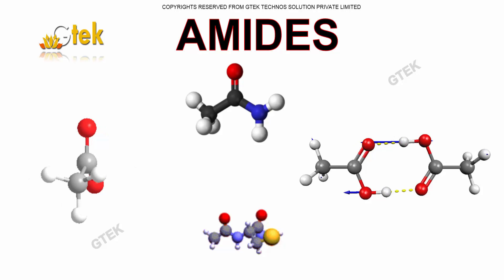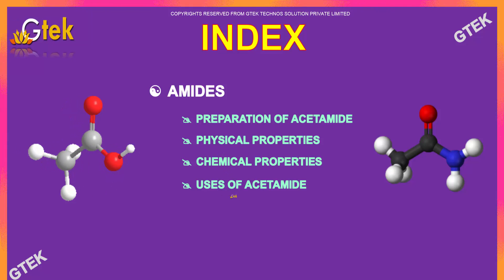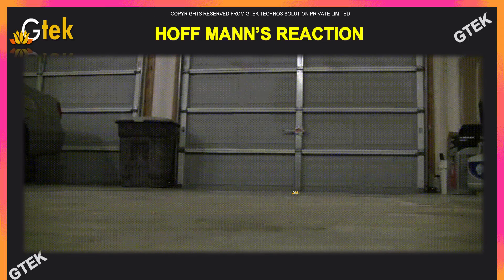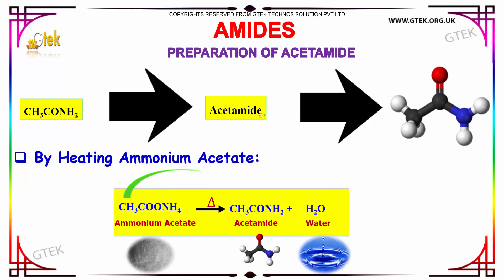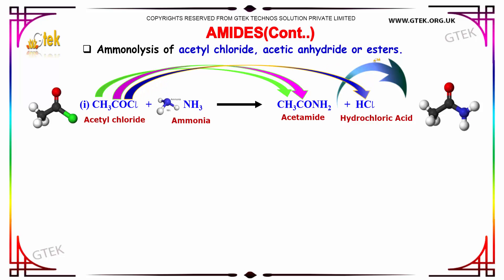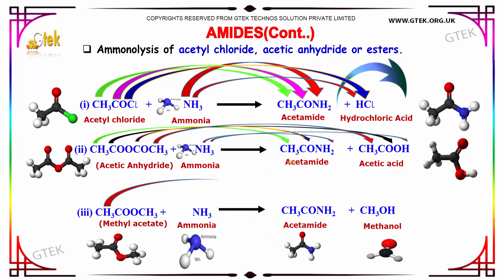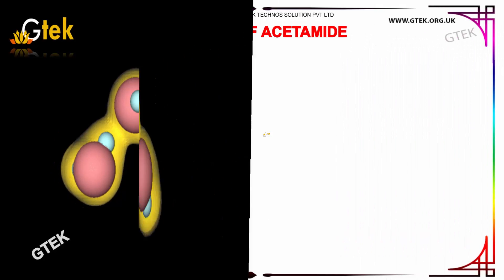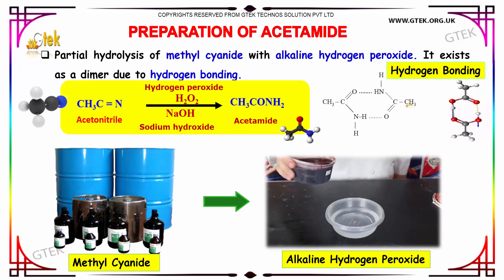Preparation of Acetamide Carboxylic acid class 12 chemistry subject notes cbse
Preparation of Acetamide Carboxylic acid  Top most best online video lectures preparations notes for class 12 chemistry CBSE IIT-JEE NEET exam +2/12thstd standard intermediate PUC college exams preparations tips and tricks all questions with solutions

preparation of acetamide
Physical properties
chemical properties
uses of acetamide
method for the preparation of acetamide
Preparation of Amidation of Ester
preparation of acetamide from acetyl chloride
preparation of methylamine from acetamide
preparation of n-phenyl acetamide
acetamide soluble in water?
amides form hydrogen bonds?
What is the molecular formula for acetamide?
What temperature does acetamide melt?
Acetamide mineral information
describe the chemical properties of acetamide
What are the properties and uses of acetamide?
What is the theoretical melting point of Acetanilide?
Drug Acetamide

Pre-primary
Primary
Middle/ upper-primary
Senior secondary
inter college

AIIMS MBBS
AIPGDEE
AIPGMEE
JIPMER
BCECE
COMEDK UGET
EAMCET Medical
GUJCET
RPMT
UPCPMT
UPCAT
UPMT
AIIMS Nursing
BVP CET MBBS
AIPMT
AFMC PMT
AIIMS MBBS
KIMS UG Medical
KLEU AIET
NEET UG
AIIMS PG
AIPGDEE
AIPGMEE
AIPSSCET
DNB CET
FMGE
JIPMER PG
KLEU PGAIET
MGMPGCET
ASSO CET
BCECE
CETPPMC
Chhattisgarh Medical
COMEDK UGET Medical
DCECE
MP DMAT
EAMCET Medical
GCET Medical
GUJCET Medical
Haryana Medical
HP Medical
Jharkhand Medical
JKCET Medical
KARNATAKA CET
KEAM Medical
JCECE
MP Medical
ODISHA JEE Medical
PUNJAB CET
PAM CAT
RPMT
Haryana PMT
Tamil Nadu Medical
TJEE Medical
UPCPMT
UPCAT DENTAL
UPMCAT
UPCMET
UPSEE
MP MET
UPMT
Uttarakhand CPMEE
WBJEE Medical
COMEDK PGET
KRLMPCA PGCET
Manipur PG Medical Exam
MH PGMPGDCET
PGMET J&K
UKPGMEE
UP PGMEE
UPPGMET
WB PG MAT
Amrita MBBS
AMU MBBS
AU AIMEE
BHU PMT
BLDE UGET
CMC LUDHIANA
CMC VELLORE
DR. D. Y. PATIL AICET
DU Medical
HIHT PMEE
IPUCET MBBS
IPUCET Nursing
Jamia Hamdard MBBS
JIPMER MEDICAL
MAHER
MGDCH JET
MGM CET
MMU CET
NUUGET
PIMS
PU-CET
SAAT Medical
DU MET
HIHT PGMEE
NIMSET
NU PGET
GUJCET 2017
AIIMS
AIPMT
AIPVT
AFMC
BHU PMT 2017
VMU AICEE
KCET 2017
MHT CET 2017
COMEDK 2017
CMC Vellore 2017
EAMCET Medical
KEAM
UPCAT
UPCPMT
JIPMER 2017
GOA CET 2017
UPMT
AU AIMEE
HP CPMT
AMUPMDC Entrance Exam
BLDE UGET
APPG
AIET
BHU GNM
NAARM SRF PGS
JNU CBEE
PMET
AICEE
DUMET
JCECE
PIMS Entrance Exam
ARS NET
AIPGMEE
DU PGMET
KLE PGAIET
SBVUMCET
MP DMAT
AICET
CETPPMC
Manipal UGET
COMEDK PGET
NUUGET
JSSU UGET
WBJEE
MHT CET